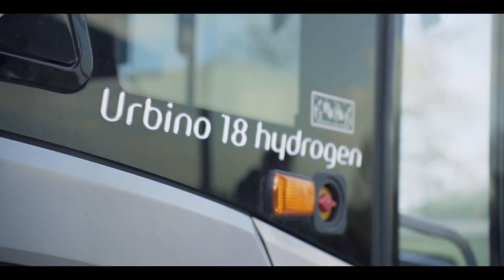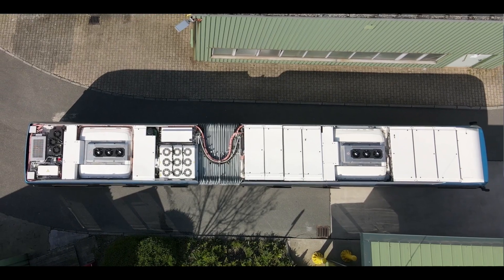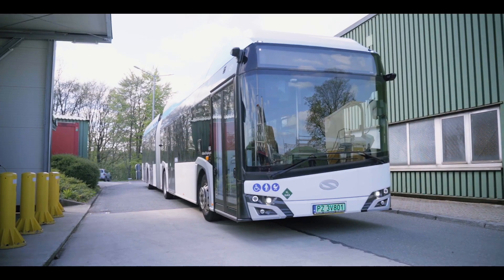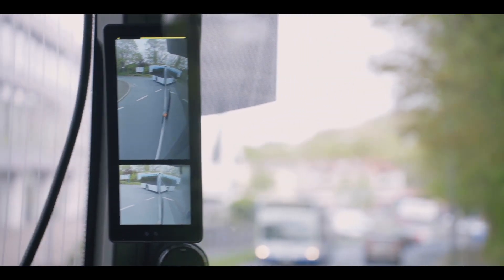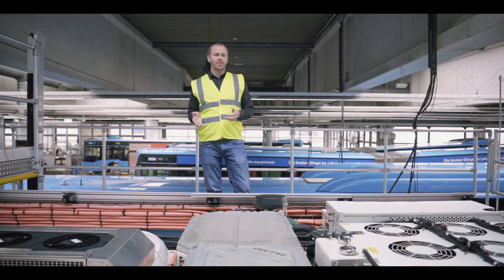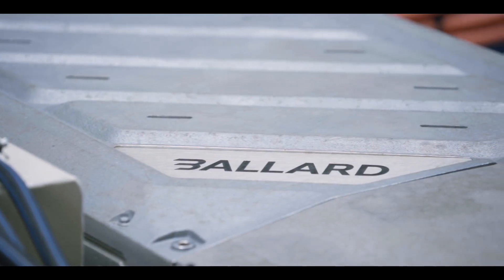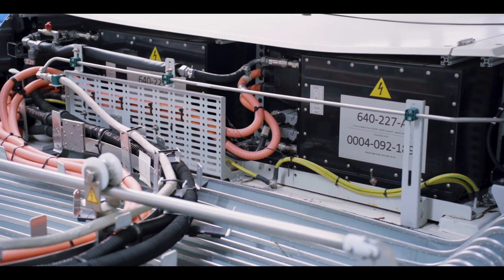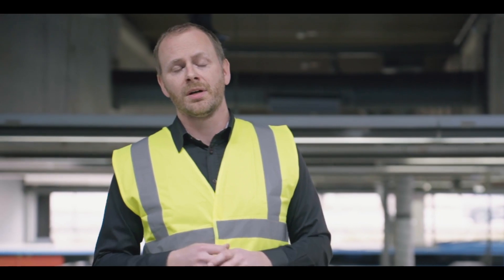Ballard FCmove®-HD+ fuel cell module in Solaris Urbino 18 hydrogen fuel cell bus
Ballard's FCmove®-HD+ fuel cell module is a 100kW power solution module with engine bay and rooftop configurations that is designed for buses and medium-duty trucks. Watch the video below to see how it powers Solaris Bus & Coach's all-new Urbino 18 Hydrogen fuel cell electric bus.